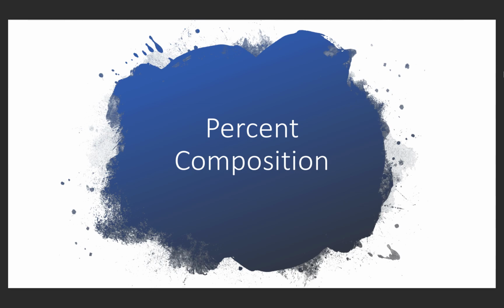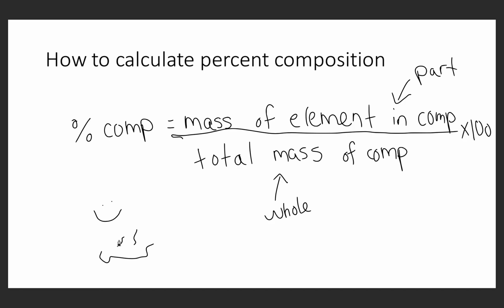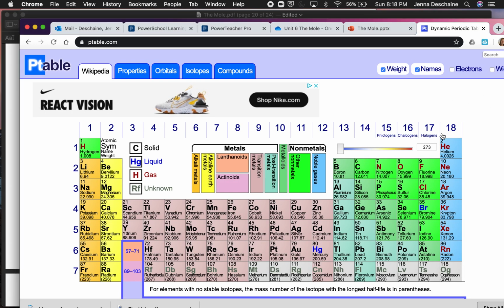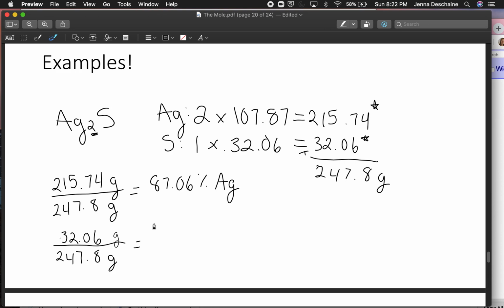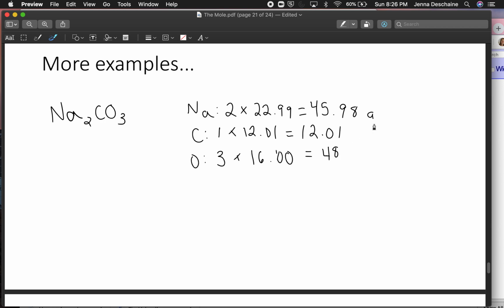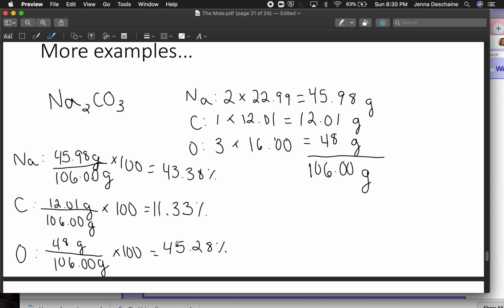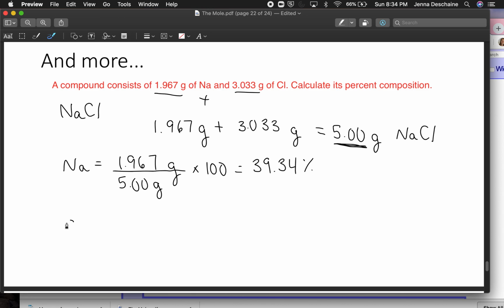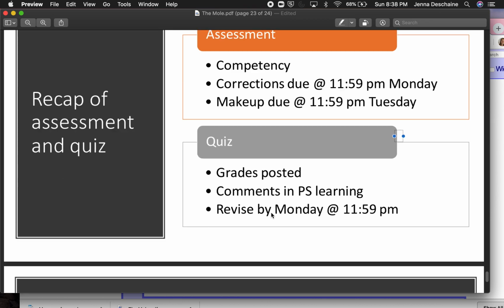Percent Composition, IMPORTANT INFO AT END